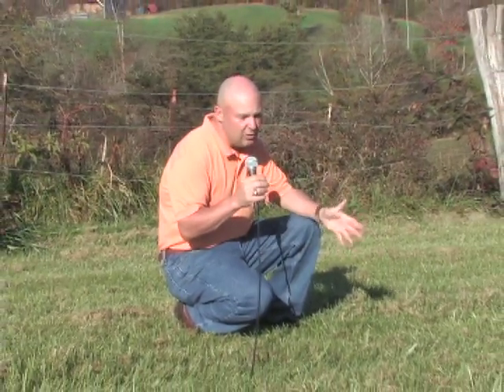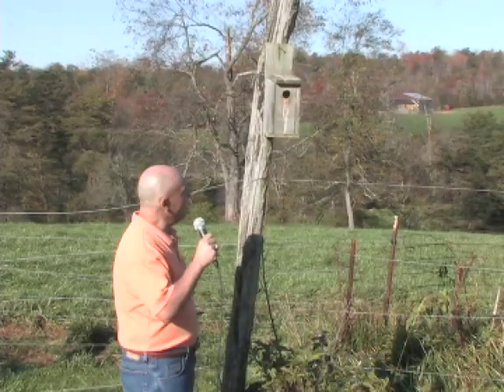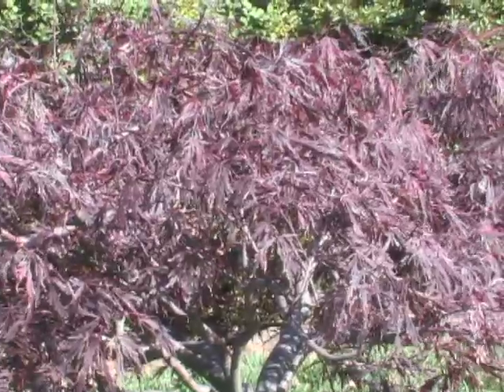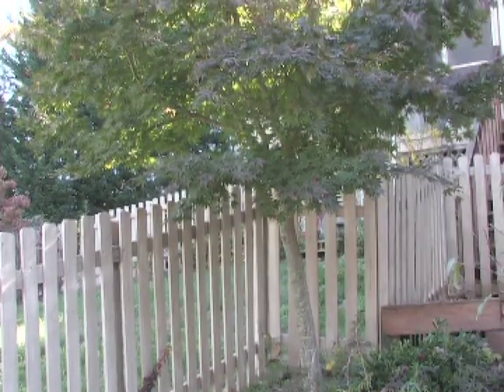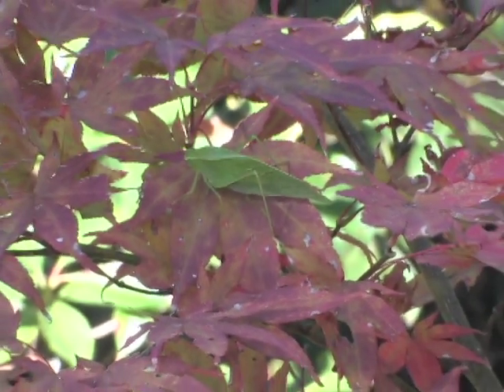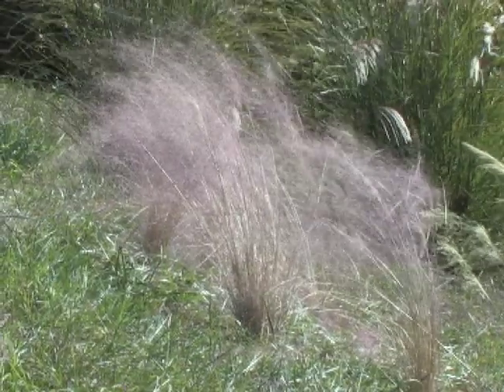November Garden Calendar